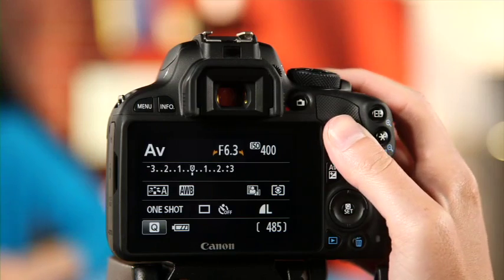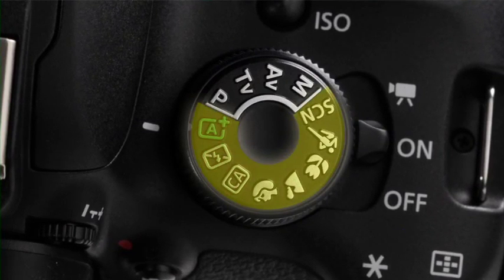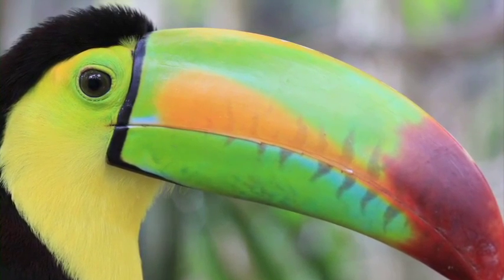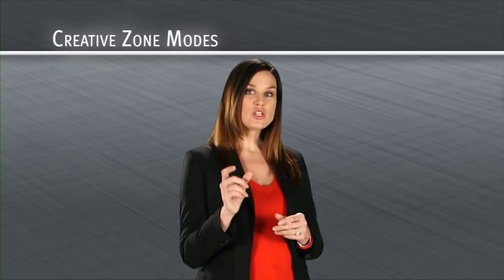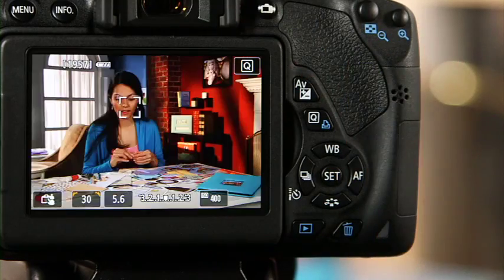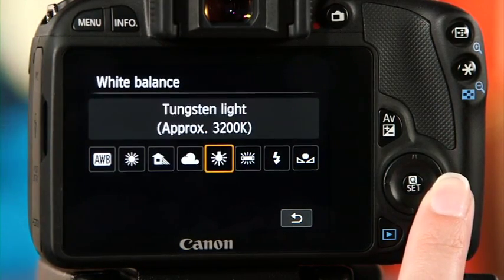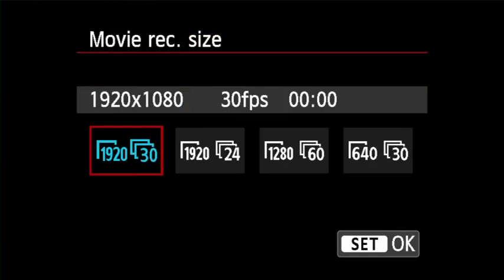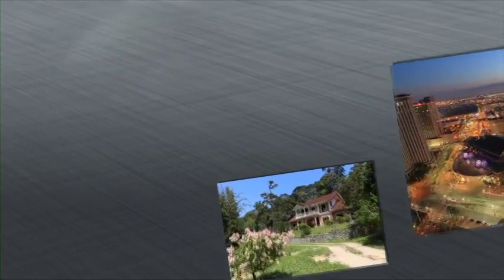Alice act 1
dance